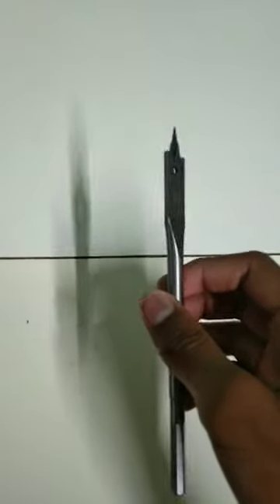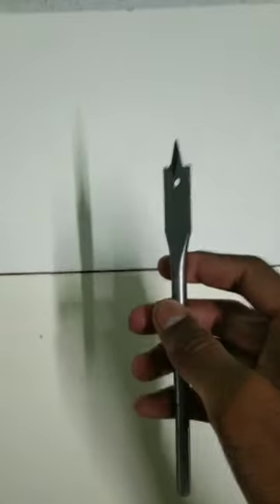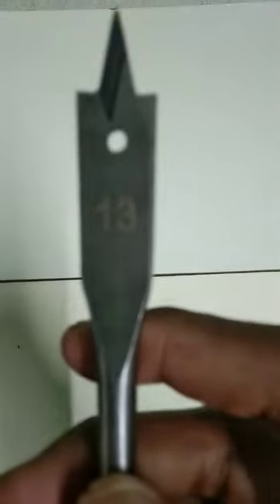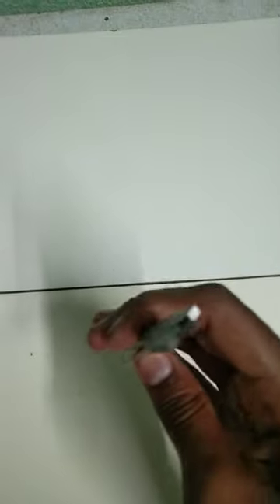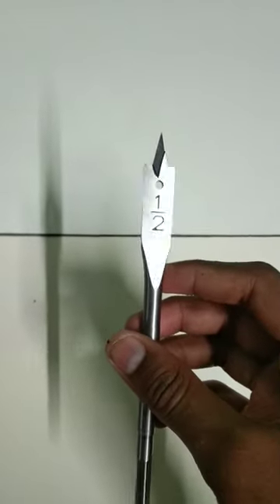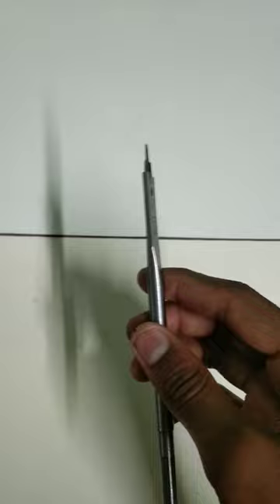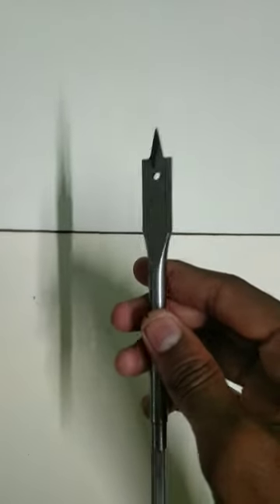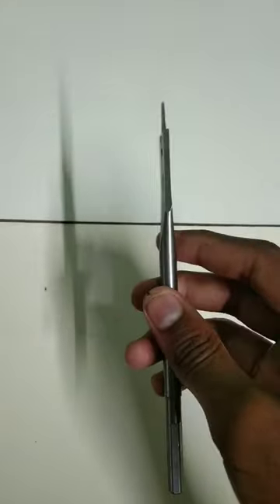flat drill pit review#shorts